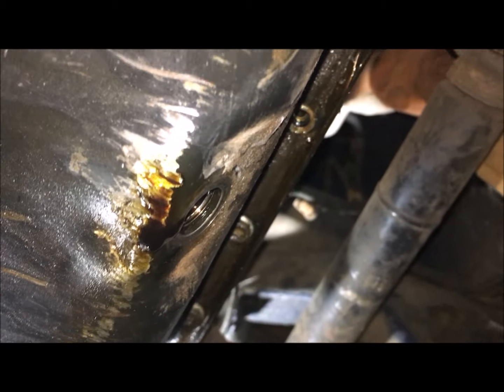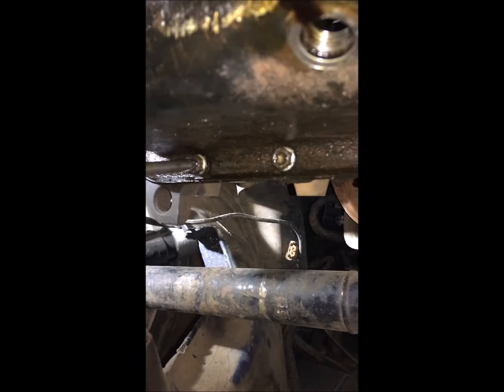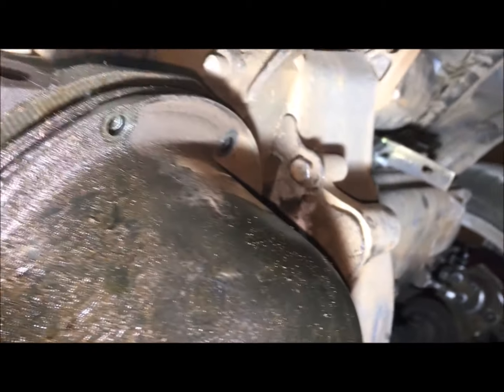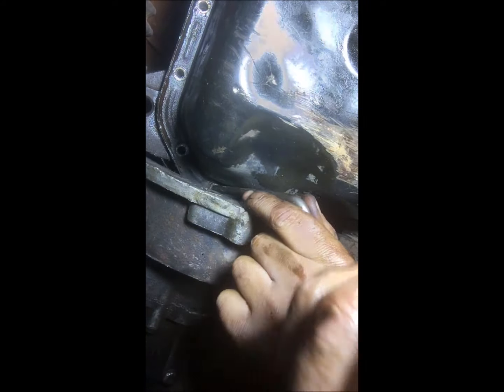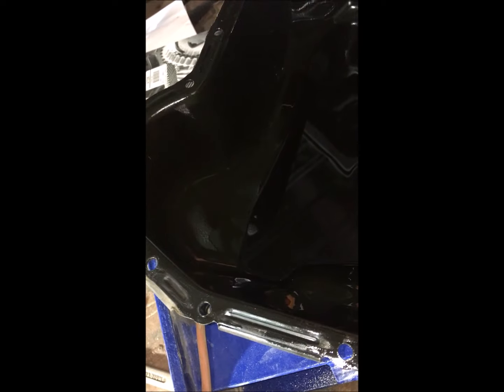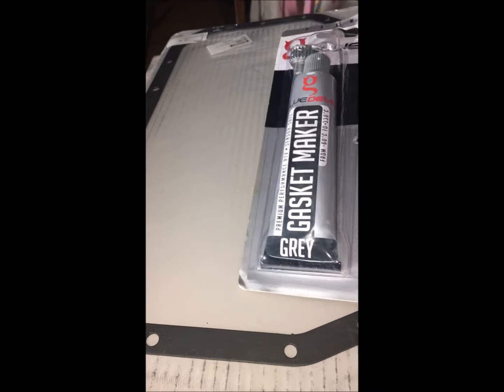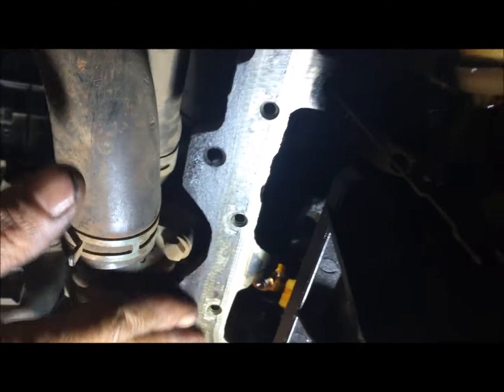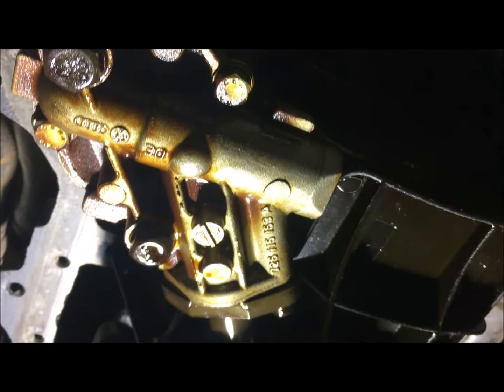How to replace a Golf 1 sump gasket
This video is for all my low riders that find problems when they hit their sump.

Just an informative video of how to replace a golf 1 sump.